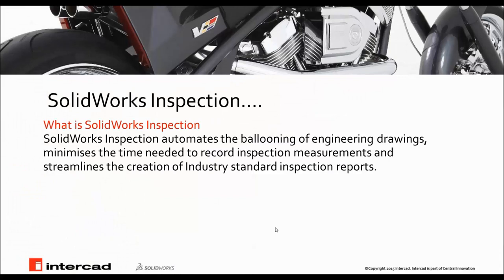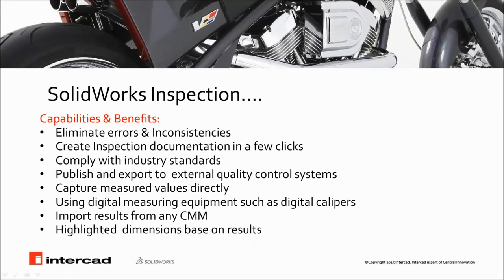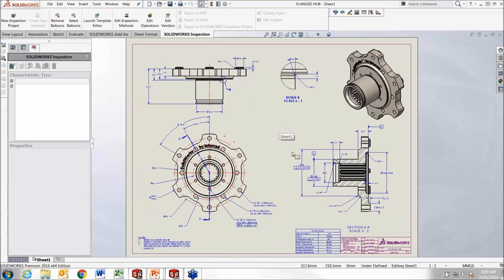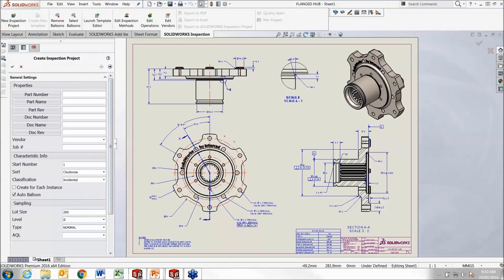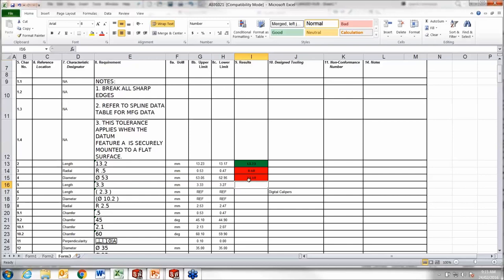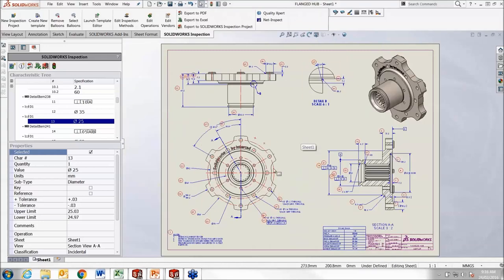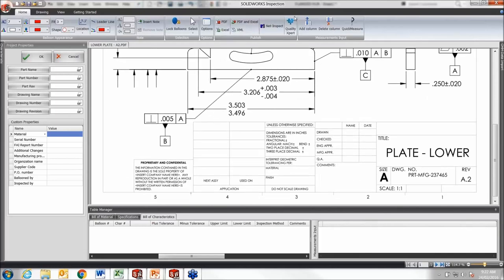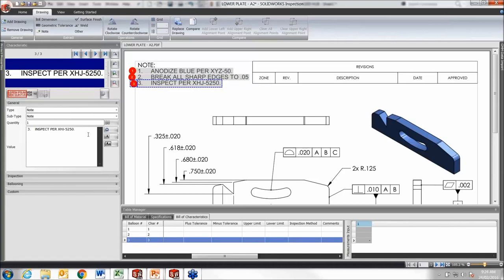Webinar: SOLIDWORKS Inspection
SOLIDWORKS Inspection can create quality control and planning documents, create FAI, Ballooned Drawings, perform inspections (in process, incoming or final) and records control measurements.